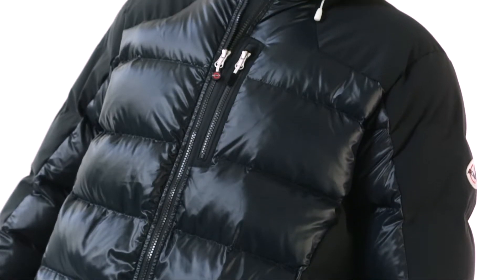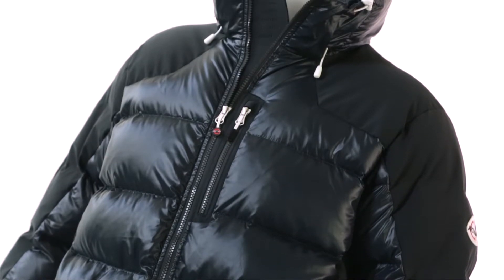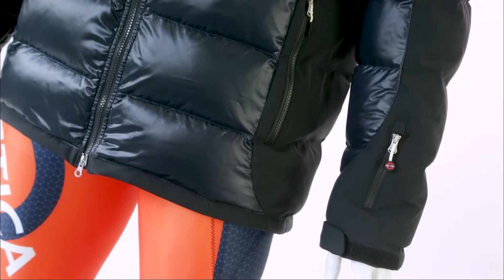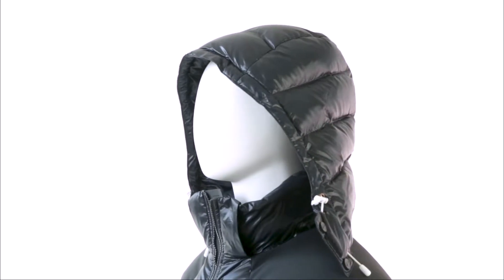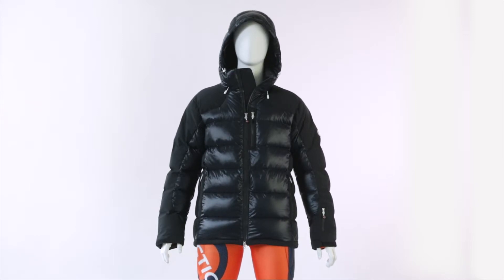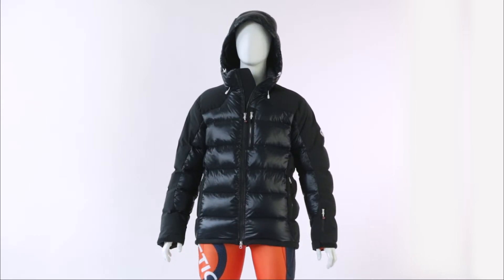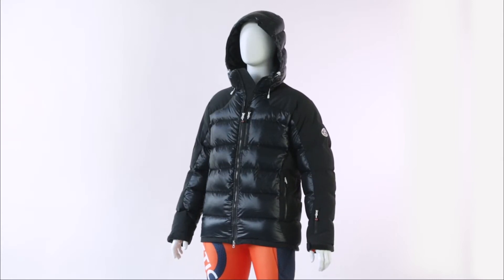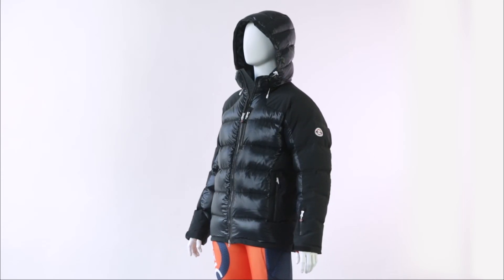Arctica Gate Master Down Jacket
Elegant and functional, the Arctica Gate Master Down Training Jacket is the third iteration designed specifically for gate training in early morning or frigid conditions. It is available in both a men's and women's specific fit. Using FLEX20 stretch waterproof/breathable fabric in high impact areas and lightweight but strong breathable DURALITE fabric in non impact areas, racers can train longer to gain that competitive edge. The trim fit is carefully designed to work over a GS suit. 650 fill power goose down traps body heat. Interior build includes DURALITE, a 20 denier nylon fabric that is very soft, lightweight and slips on easily over you speed suit or layers. Waterproof exterior chest, center front, hand warmer and pass pockets. Interior features include radio and goggle pocket, powder skirt and zippered chest pocket. Reflective logos for safety.

Tech Specs:
-- Strategically located Flex20 stretch fabric in gate strike areas
-- Removable insulated hood with adjustable opening
-- Internal storm flap
-- Waterproof two-way center front zipper
-- Waterproof hand, chest and pass pocket zippers
-- Powder skirt with snaps, gripper elastic and stretch panel
-- Snap back feature holds powder skirt away when not in use
-- Velcro® adjustable cuffs with gussets
-- Internal zippered pockets
-- Internal mesh goggle pockets
-- Drawcord adjustable hem
-- Available in men's and women's specific fit

Arctica produces high quality, performance apparel for alpine ski racers worldwide. Born in 2008 out of a passion to foster growth in ski racing and support families interested in the sport. We feel cost should not be the barrier to entry. Our mission is to make ski racing more accessible by offering quality products at an exceptional value that is backed up with excellent customer service.

Arctica: Quality. Service. Value.